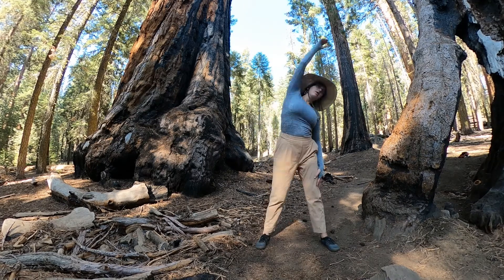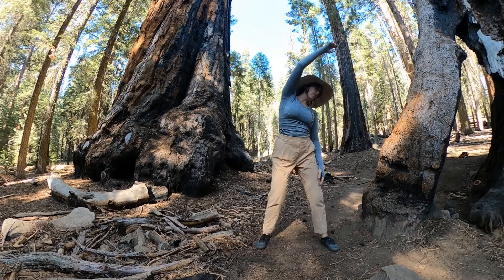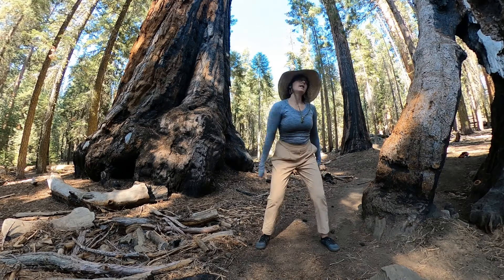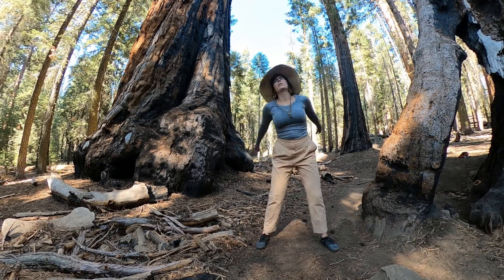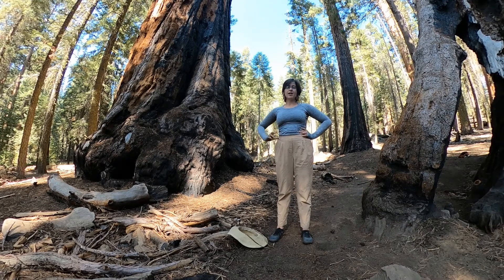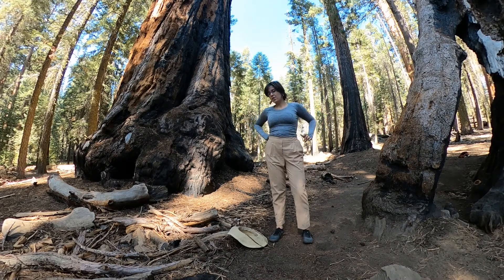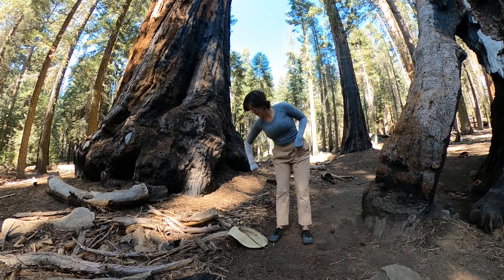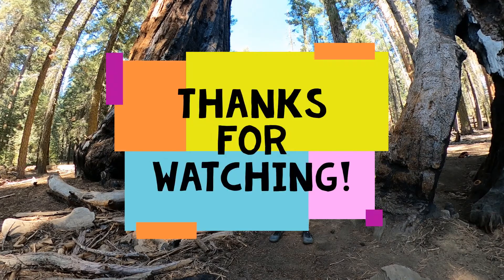Morning Stretches Big Trees Edition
Get up and get moving!  Not too much, but just enough to get you going in the morning or anytime you need a boost.  This video is made for you to follow along and for a brief stretching session.  You can follow the cues or use it as a basic guide to make your own variations and movements.  As always, listen to your body, breathe, and enjoy!

If you have any questions or requests for future videos, I'd love to hear from you in the comments!